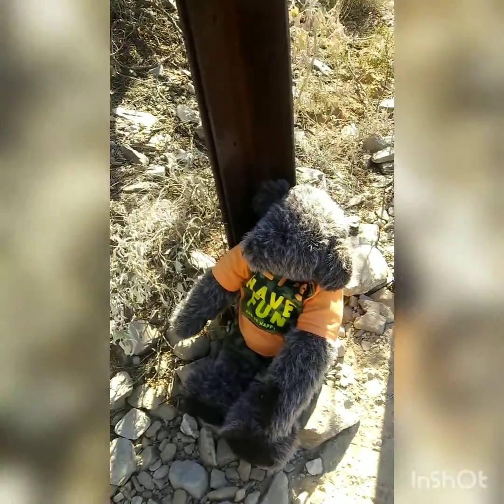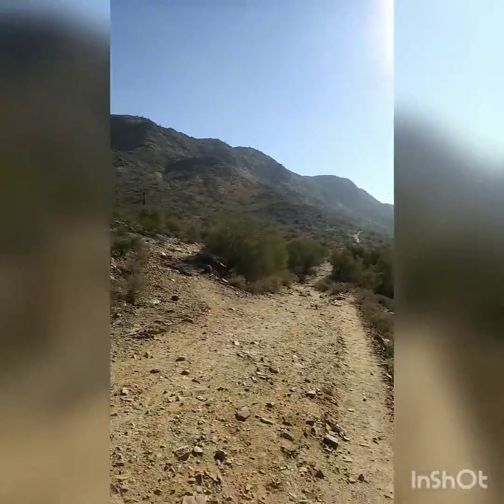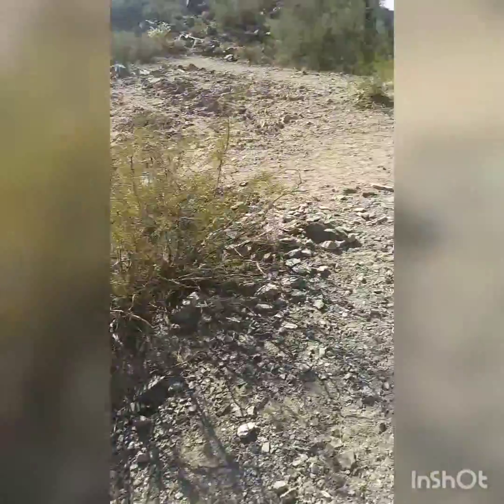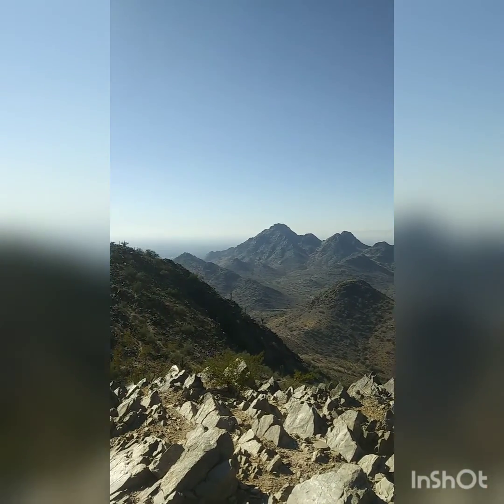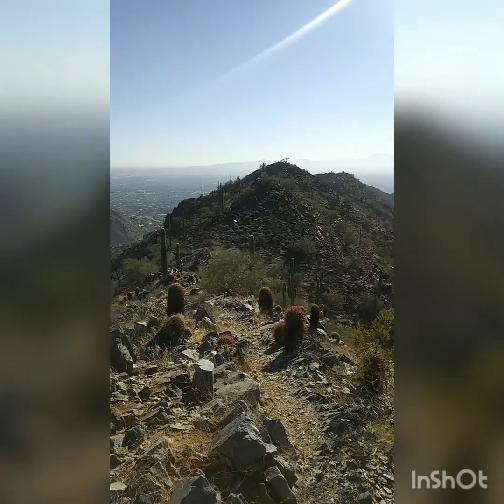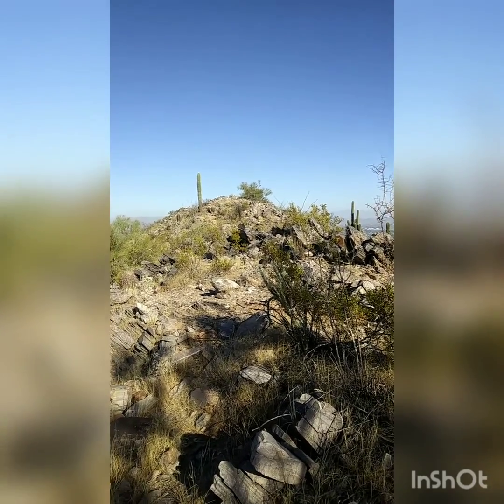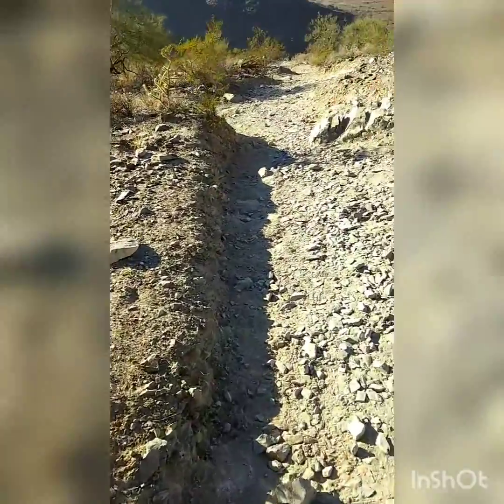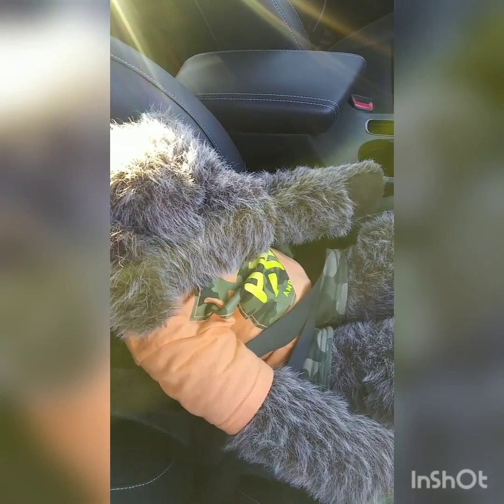Two Bit Peak